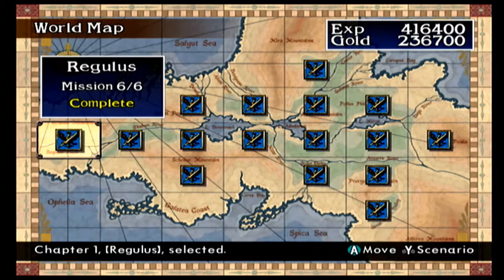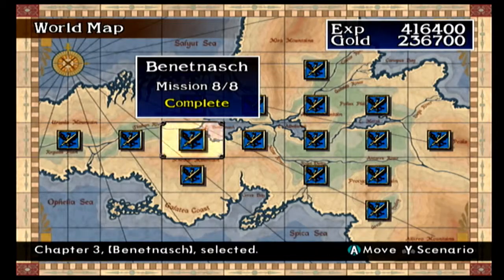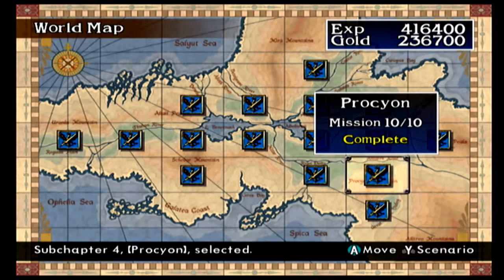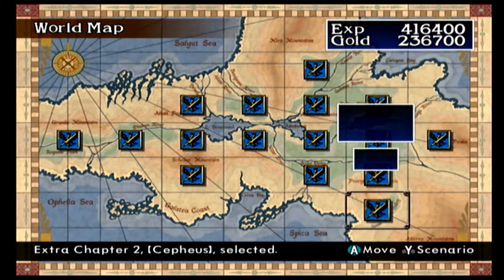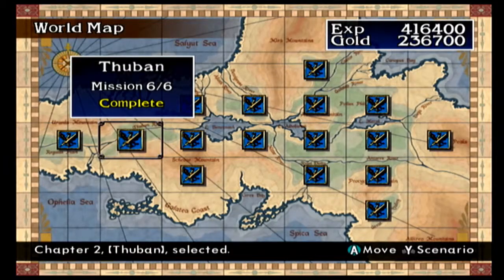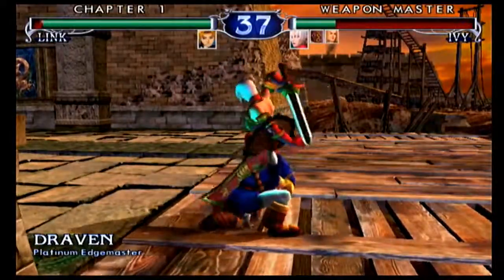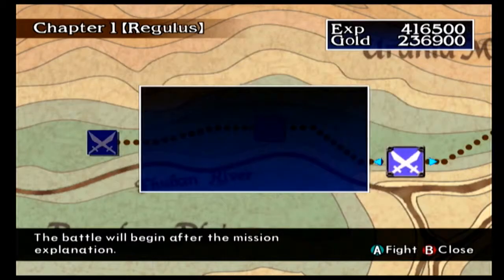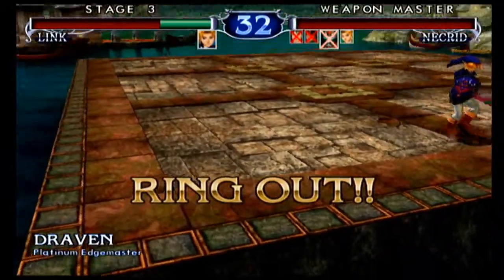SoulCalibur 2 Pt14: Postgame!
I really did not do a good job explaining the unlocks...